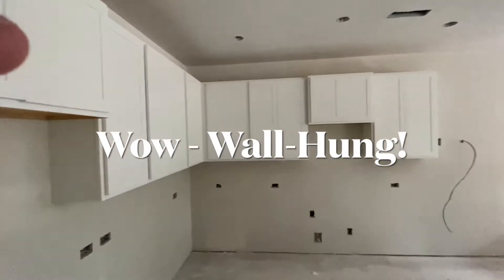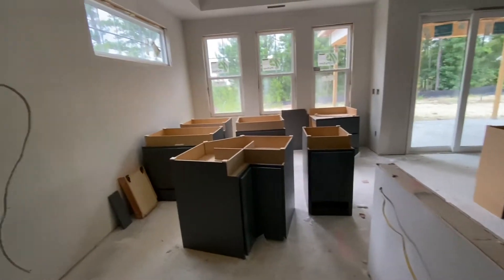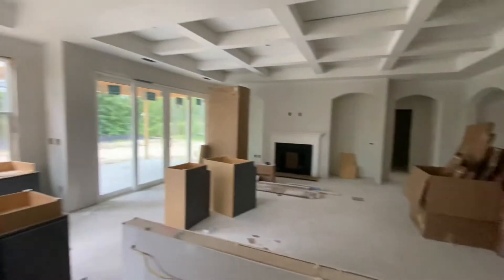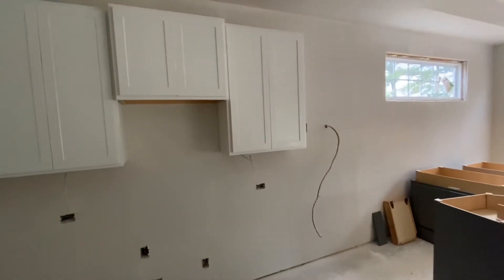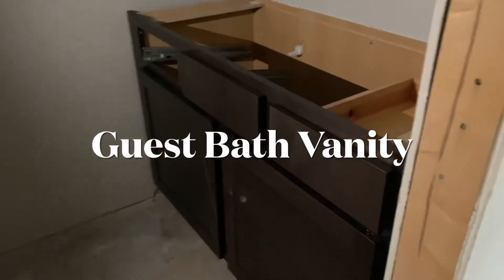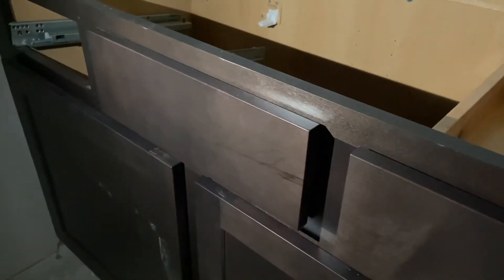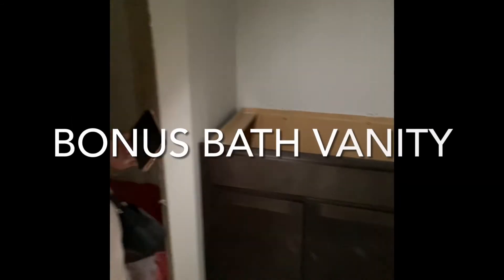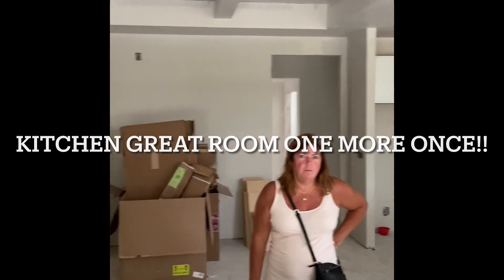Wall-Hung y’all June 27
Tons is progress today. Drywall finishing completed Friday and today primer paint sprayed on. Wall cabinets hung! Vanity cabinets in place!!!